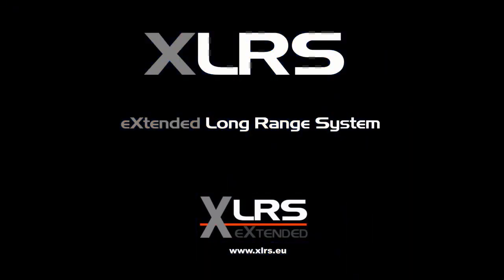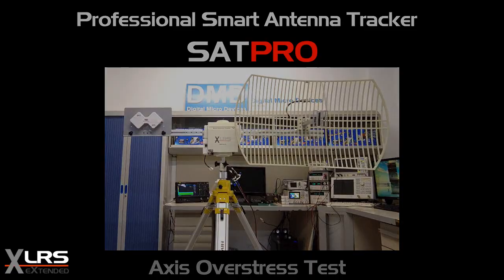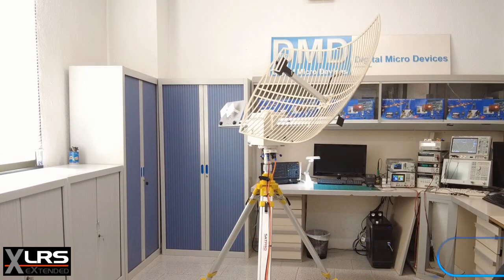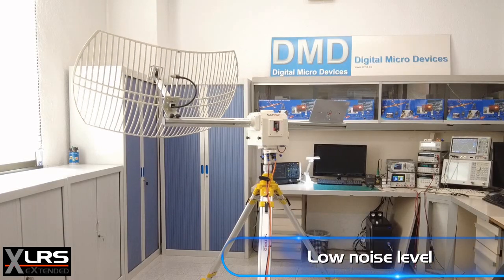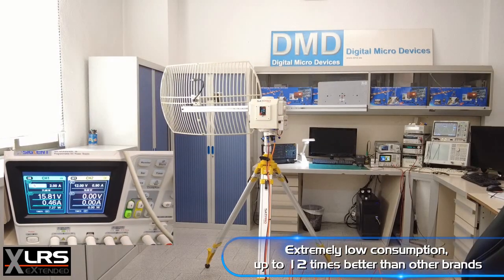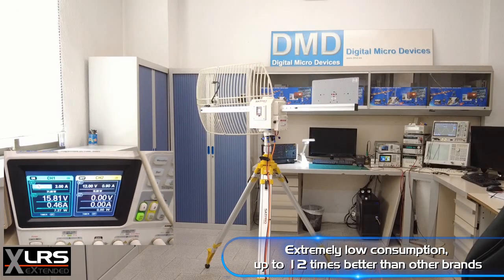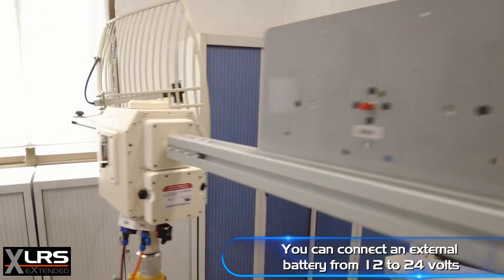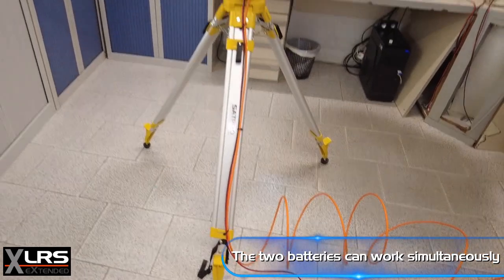SATPRO, Professional Smart Antenna Tracker | Axis Overstress Test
Example video from SATPRO system (Professional Smart Antenna Tracker).
Basic operation and tests of overstress of the axis

Automatic Tracking Antenna for Professional Radio Control, Telemetry and Video (Analog or Digital).

Radio Control and Telemetry / Transparent Data Link range, over 250Km (LOS).
Analog vídeo range: 80-100Km.
Digital Vídeo Range up to 150Km.